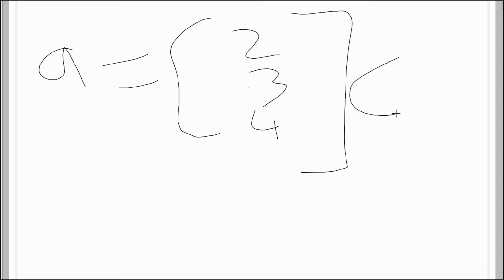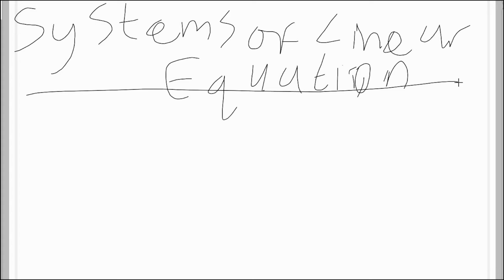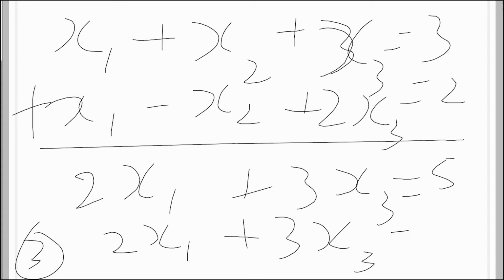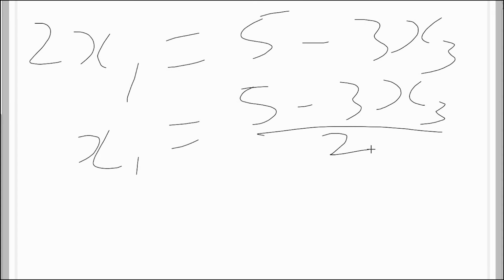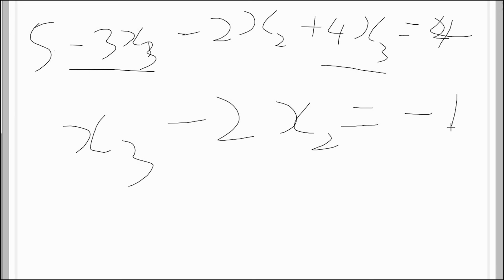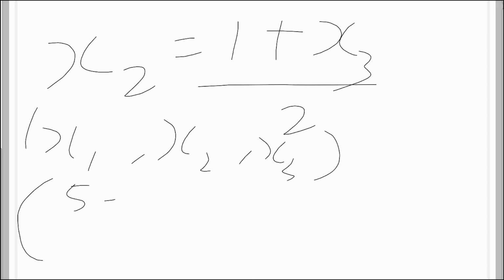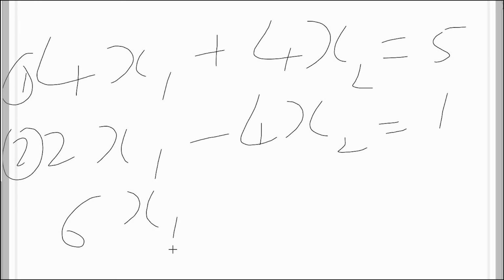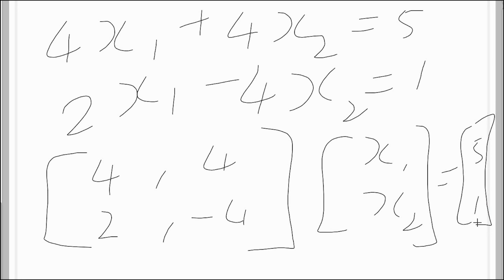Linear Algebra (System of linear equations)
The first 3 minutes of this tutorial are spent explaining the concepts of Machine learning and how it relates to linear algebra before actually starting any calculations.